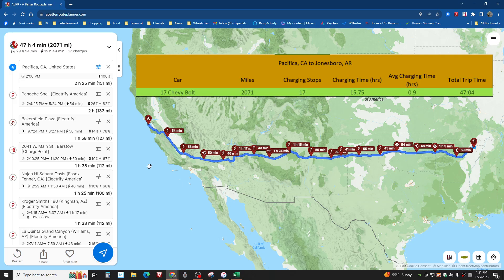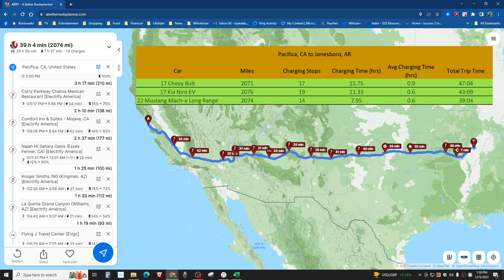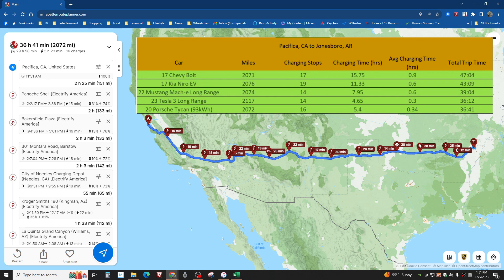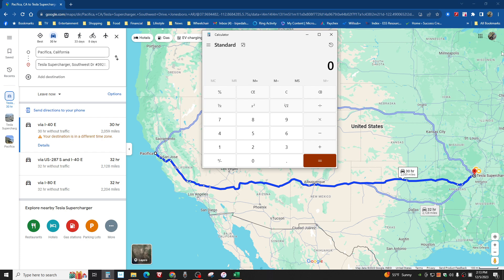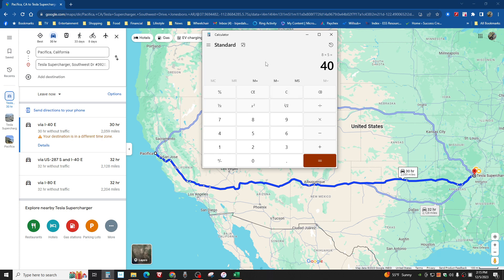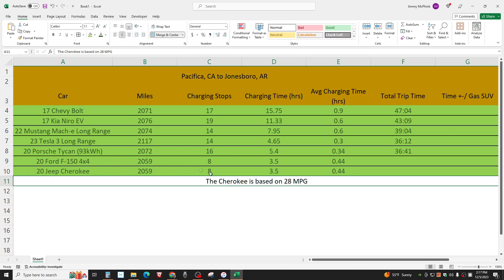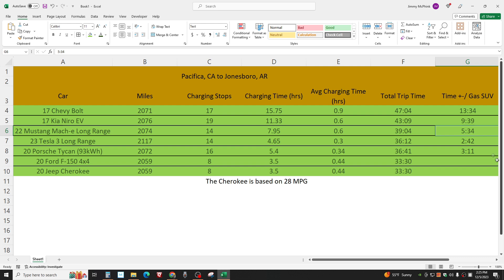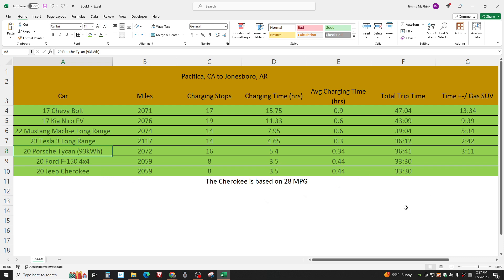Cross Country Travel Times Gas Car v Multiple EV's -- Bolt, Niro, Tesla, Taycon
How much longer does it take to drive an EV than a gas car on a cross country trip? I lay it all out and compare multiple EV's to a gas car according to Google Maps and A Better Route Planner which a lot of EV owners use for trip planning.